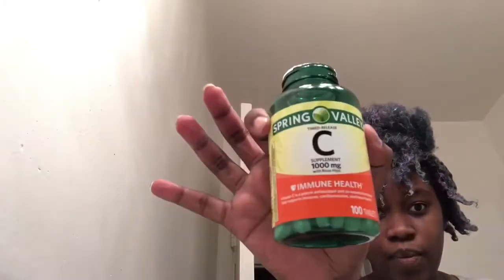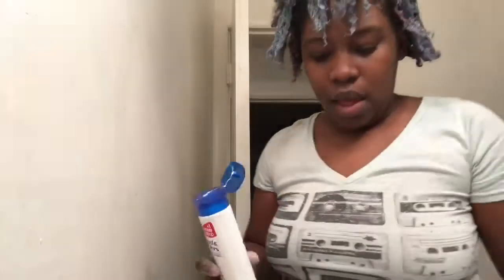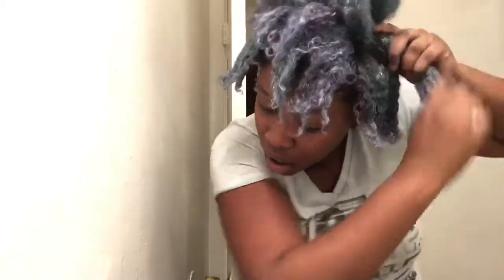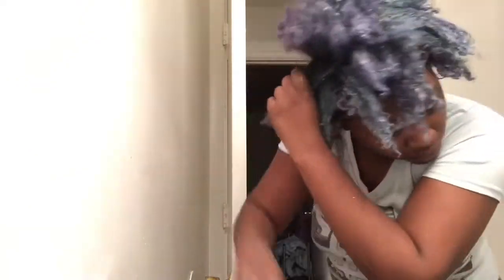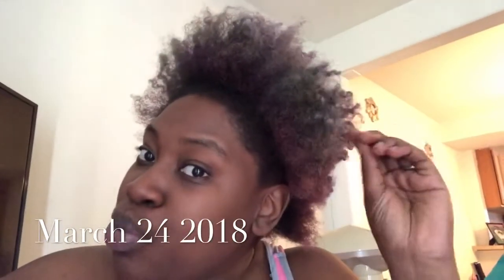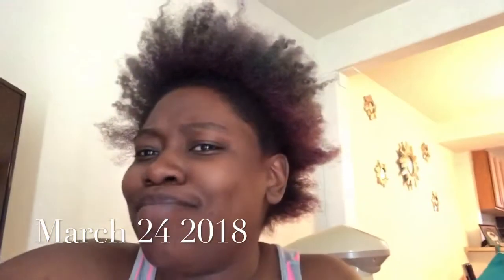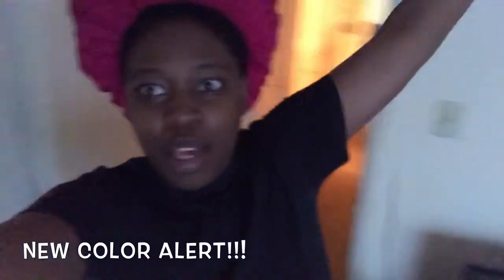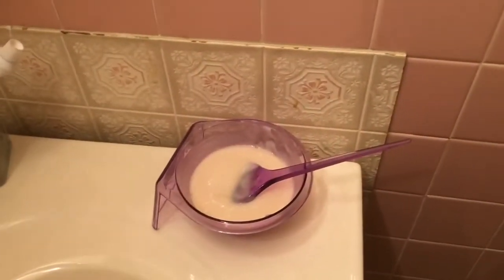From blue and purple to blonde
In this video I stripped my blue and purple hair using vitamin c pills and head and shoulders classic clean shampoo.
I brought both of these products from Walmart
I brought my L’Oréal 40 developer from Sally’s also my purple mixing bowl and brush I also purchased the generic brand of tea tree shampoo and conditioner with the generic deep conditioner. I also purchased my L’Oréal highlights honey blonde made for dying dark hair 2 boxes.
This was also my first time using the Generic brand. I loved it!!!

The process wasn’t harmful to my hair everything just left it extremely dry. But that’s fine oil and water will help.

We are taking a trip to New York so I have ally tp get done and so little time!!

This was a three to four day process and I’m happy it’s sll over ya girl arms is tired!